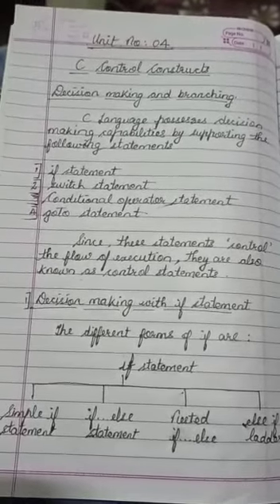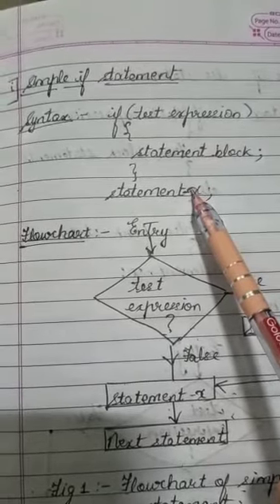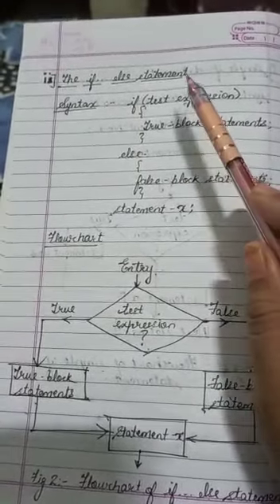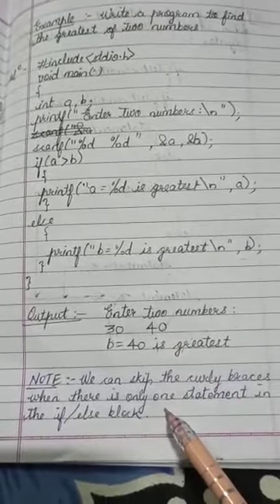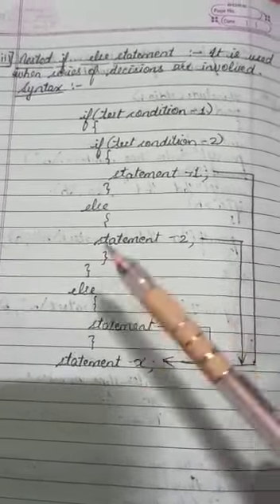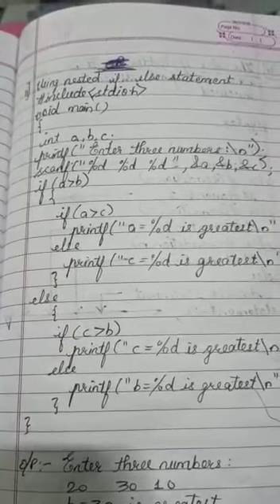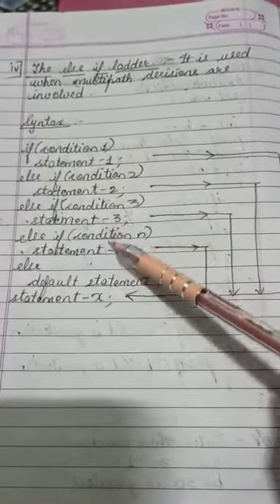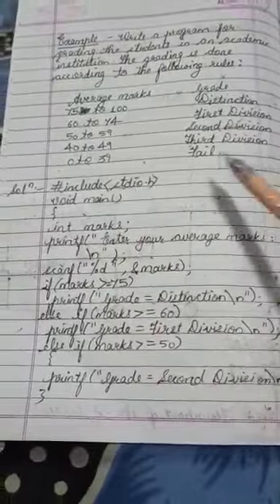Unit 4 part 1 Conditional Statements (simple if, if Else, nested if and ladder if)